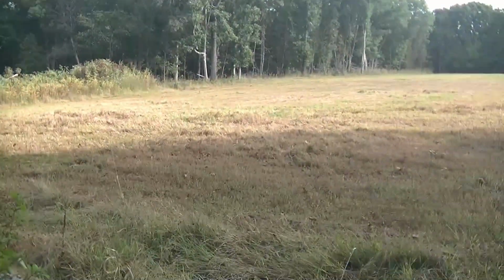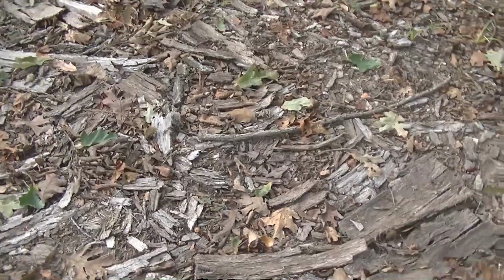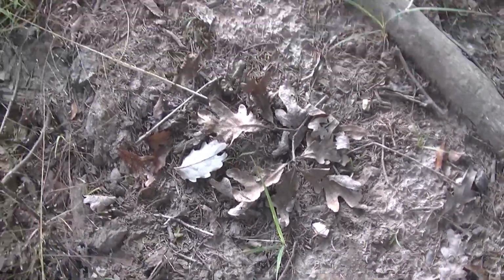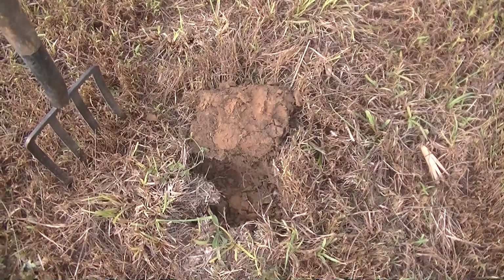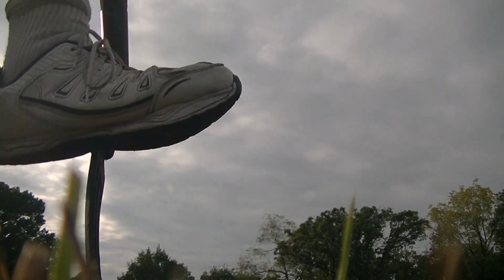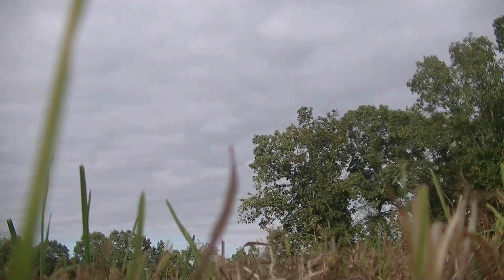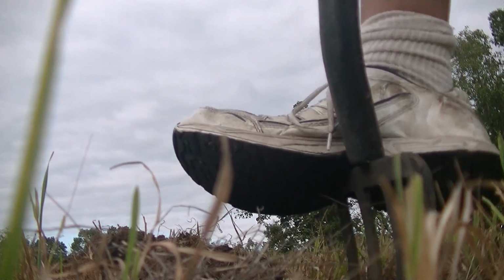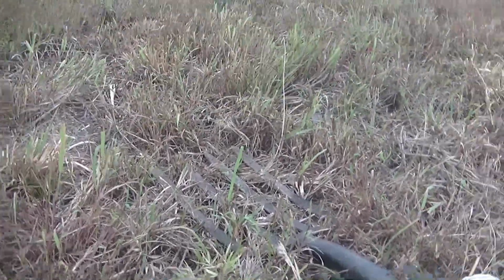Learning to DIG- Lessons in Arrowhead Hunting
Some new things- learning how to begin the digging and excavation process.